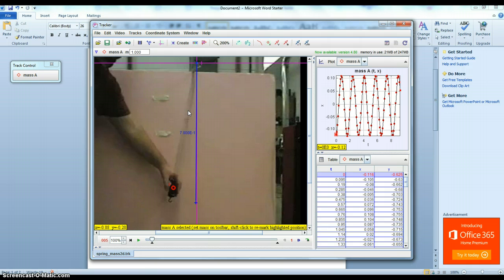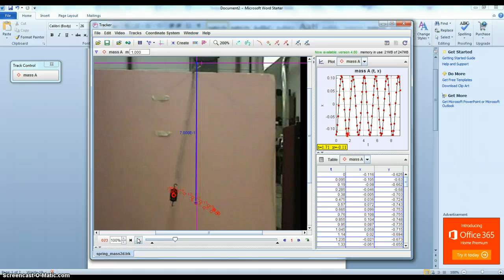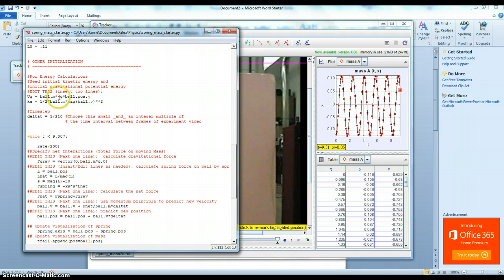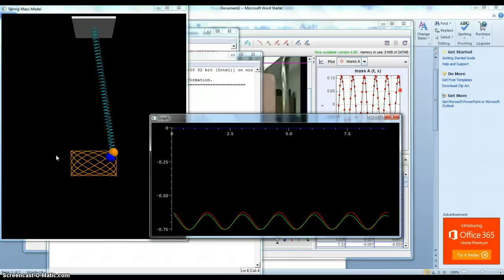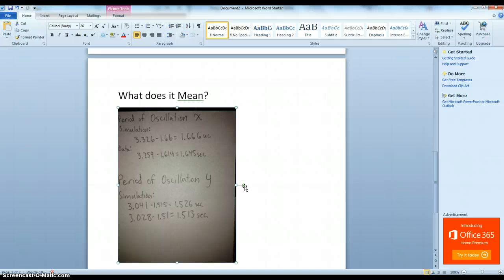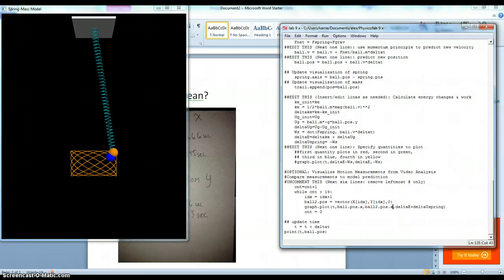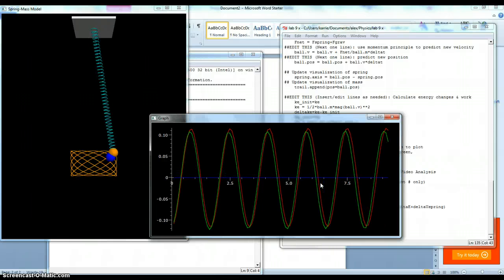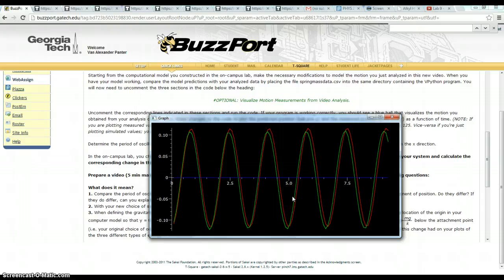Lab 9 physics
lab 9 killed me